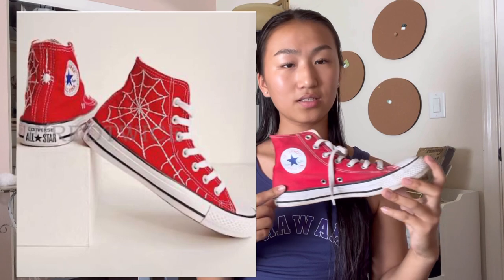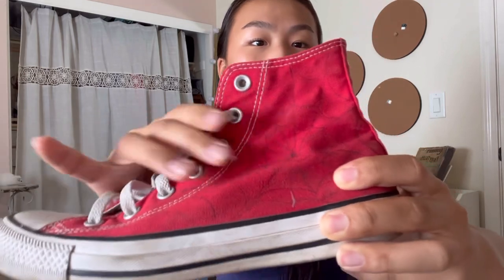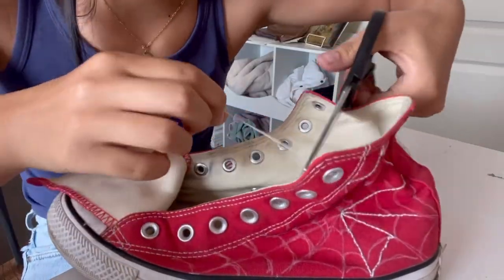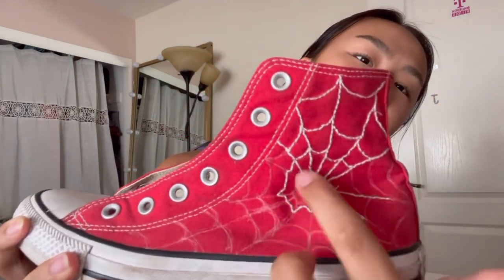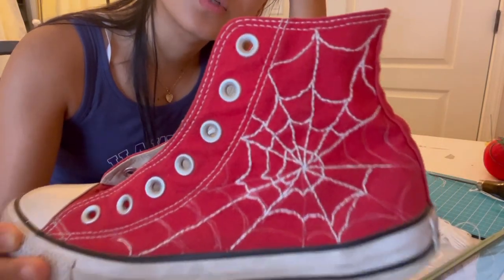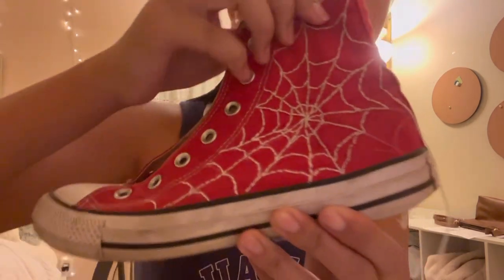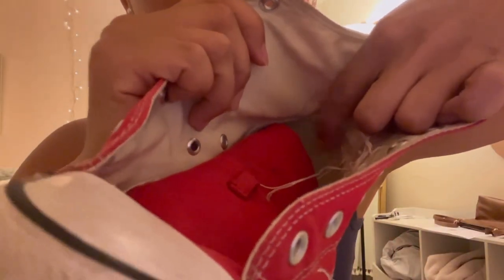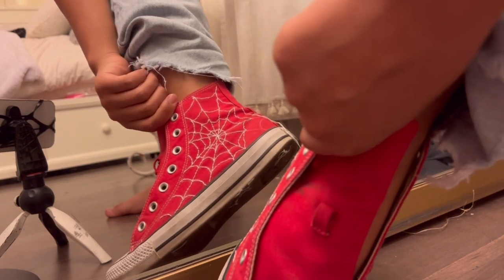Spider-Man inspired converse embroidery!! ***I don’t sew.. 5+ hours… I’m dead (pt. 1)